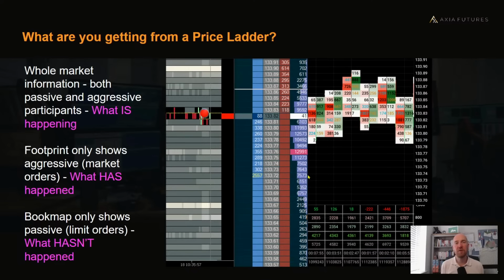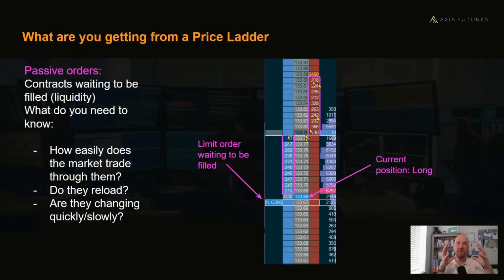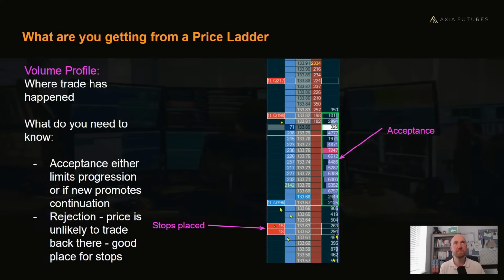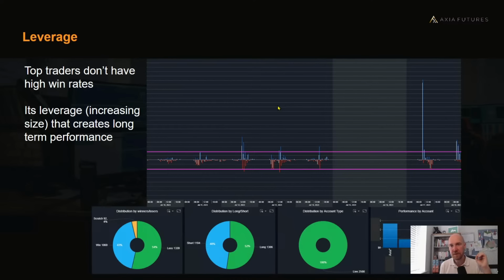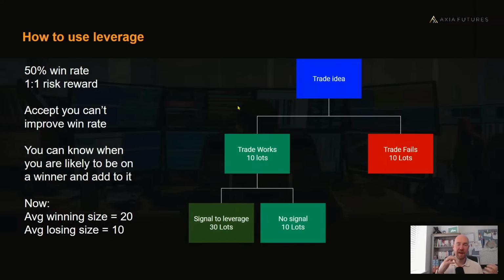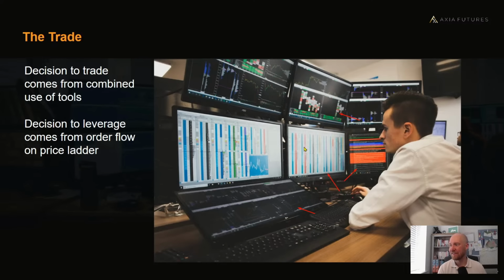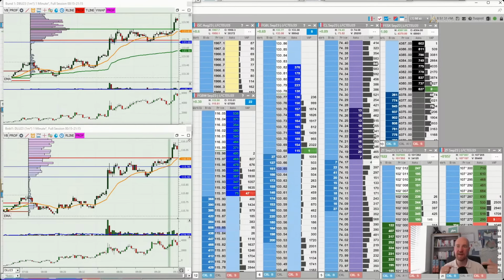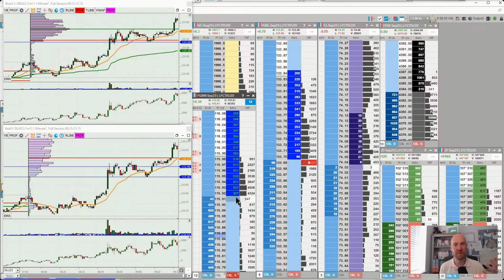Consistency Decoded - Part 2: Optimize With Order Flow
PART 2: Optimize With Order Flow
✅ How Order Flow Fixes One Big Weakness Of Footprint Charts
✅ How To Strategically Apply Leverage And Maximize Winners
✅ How To Use Scalping Tactics For Big Picture Trade Strategies
✅ How To Use Order Flow To Enhance Your Footprint Trading
✅ Real World Trade Examples With Execution Breakdowns
✅ And More!